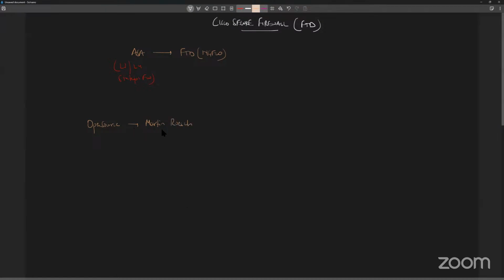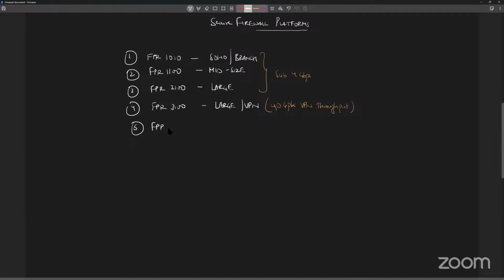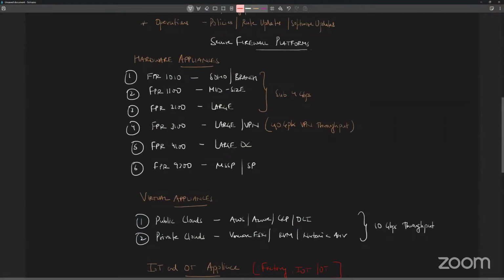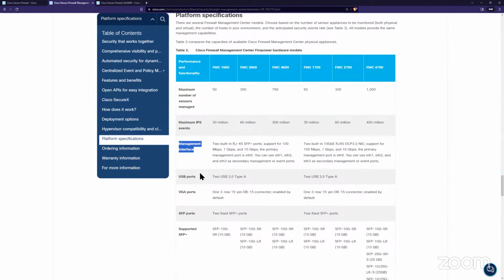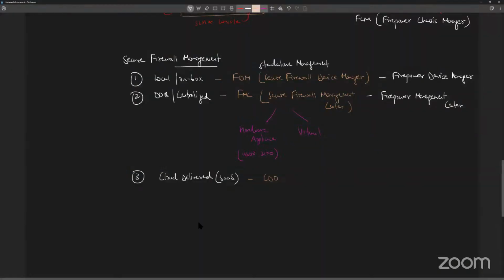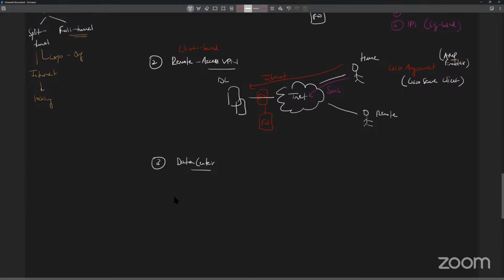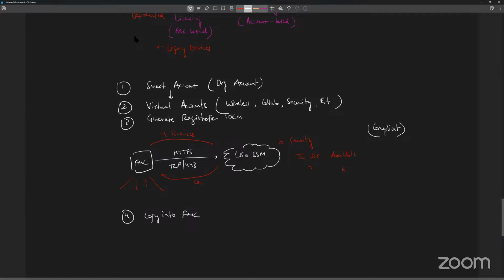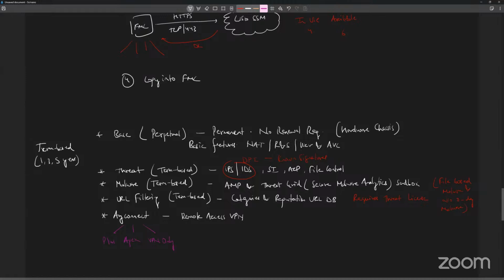ASA & FTD || CCNP security